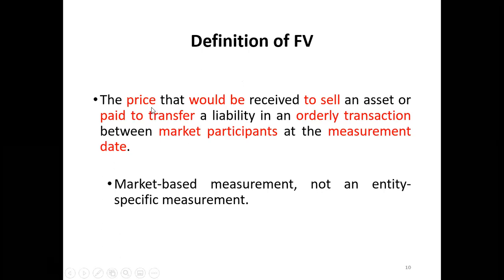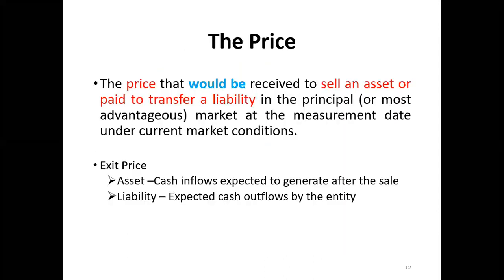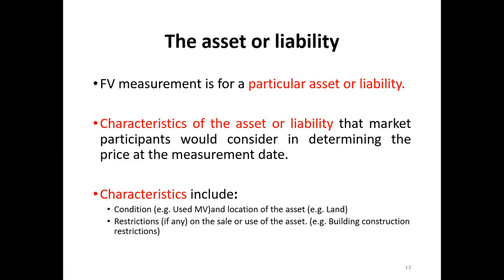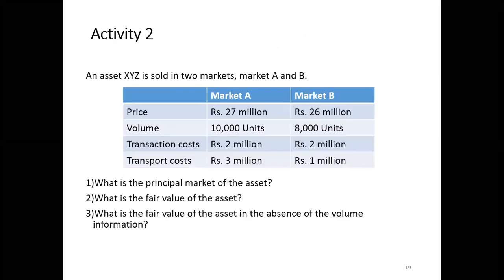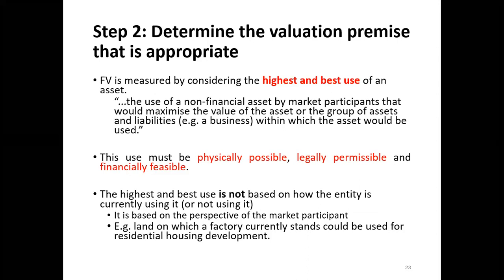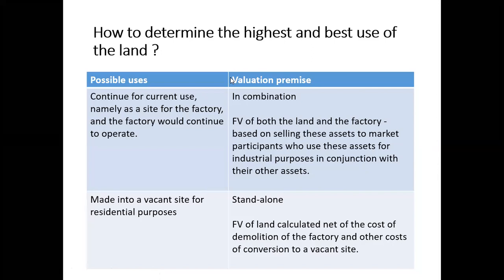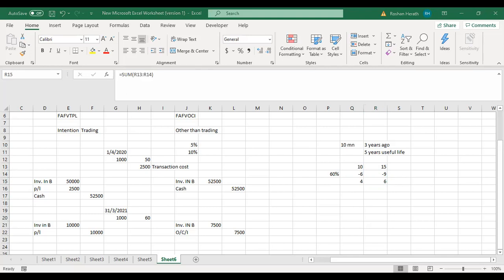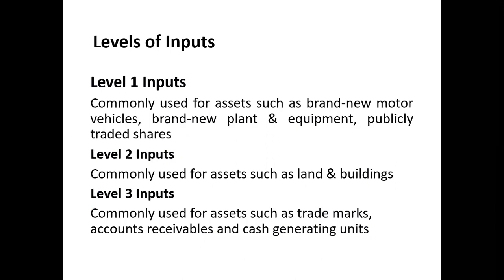Fair Value Accounting Part 2